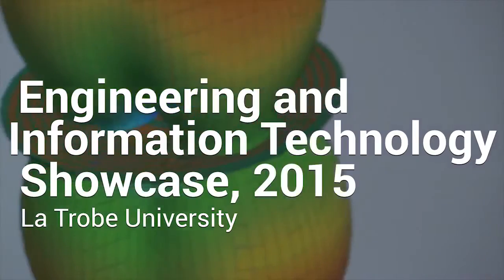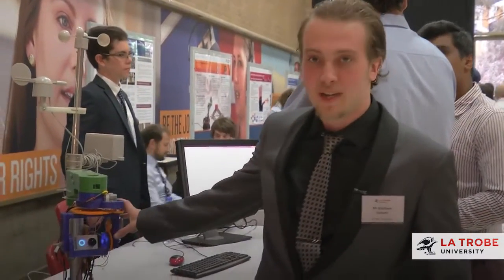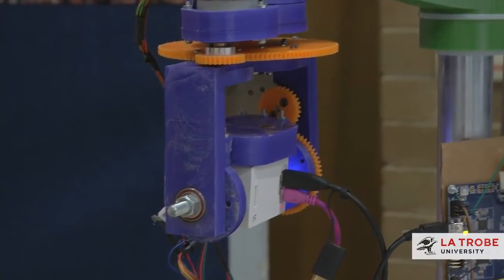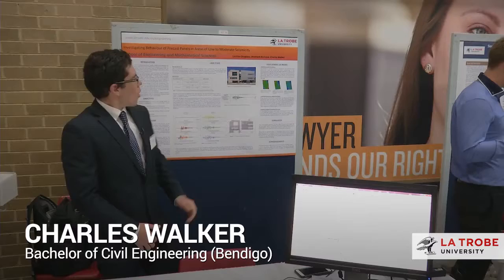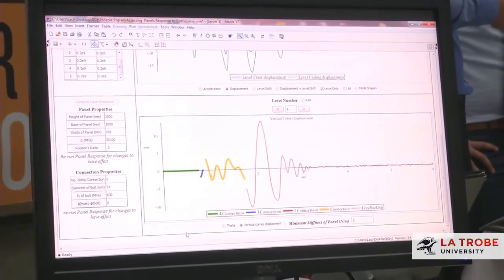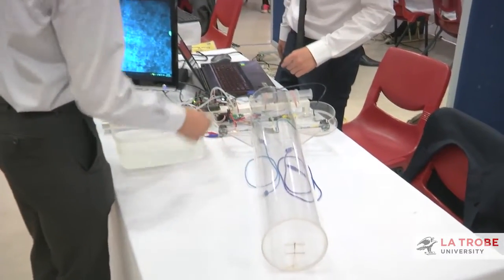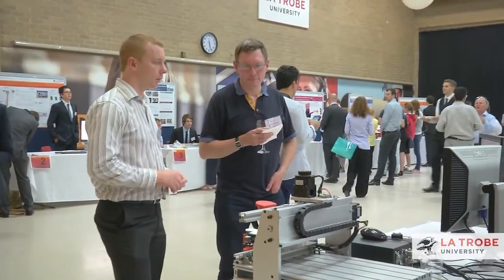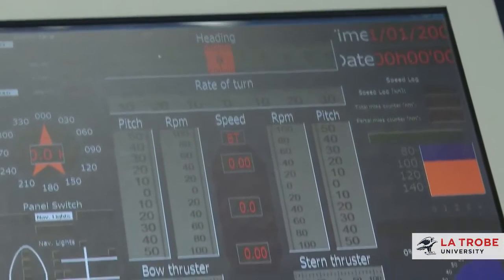La Trobe University Engineering and Information Technology Showcase (2015)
The Engineering and IT Showcase is the pinnacle event for these disciplines where project students exhibit their work to the outside world. Electronic/Electrical Engineering, Biomedical, Telecommunications, Robotics and Mechatronics, Computer Systems, ICT and Computer Science, Physics, Civil Engineering

Showcase Coordinator: Eddie (Edhem) Custovic